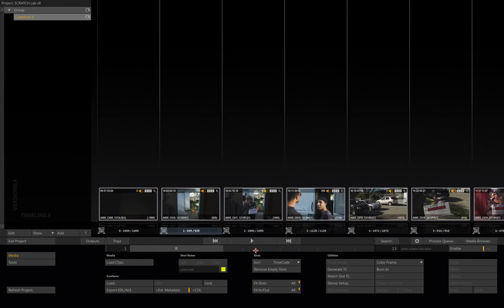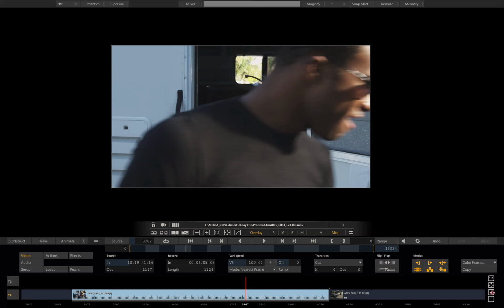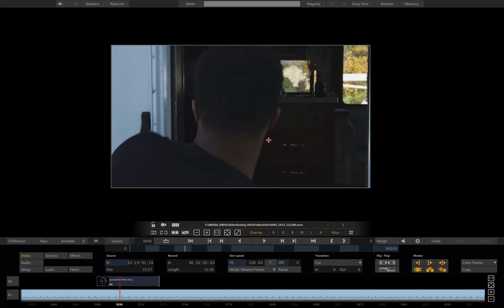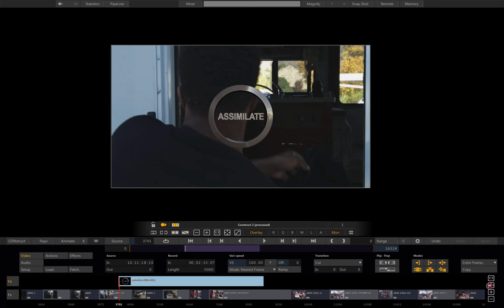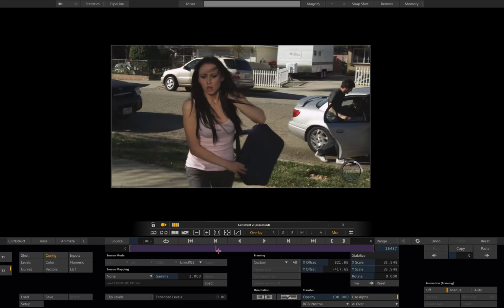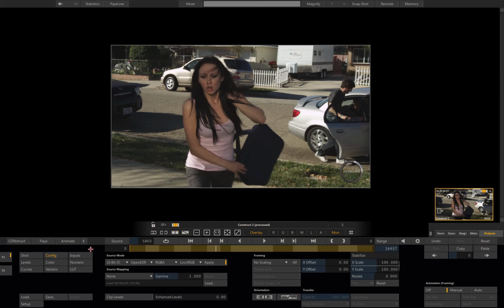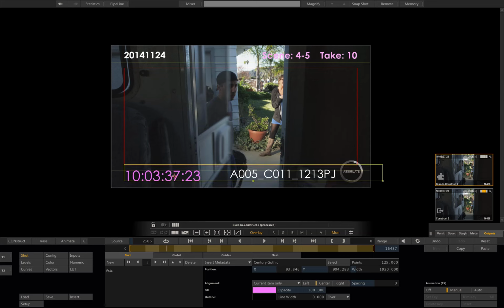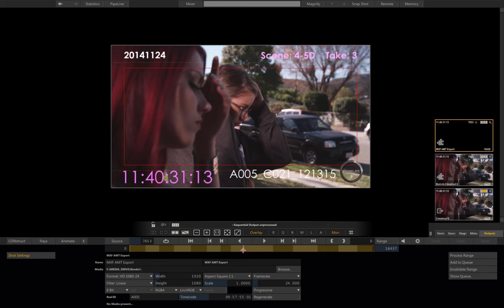SCRATCH: Image Burn In SCRATCH Lab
While it doesn't provide secondary layers, Scratch LAB still offers simple compositing features and transfer modes. This quick tutorial shows you how you can add this touch to your deliverables.